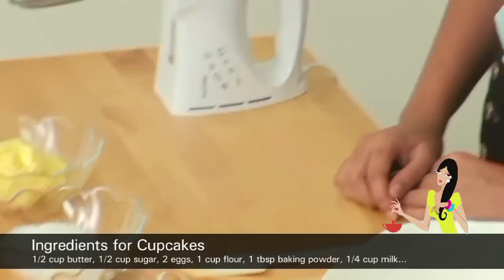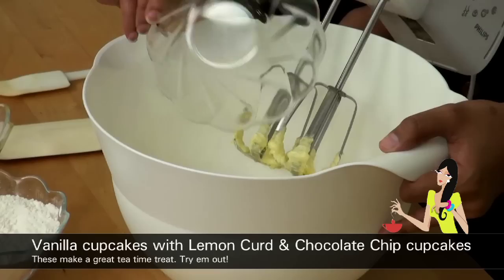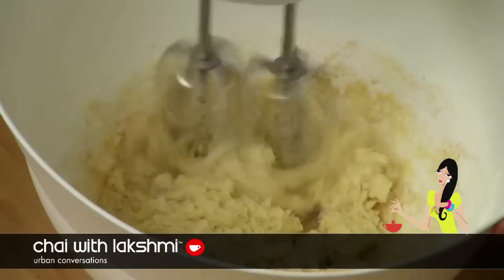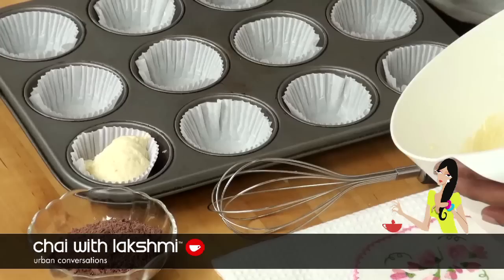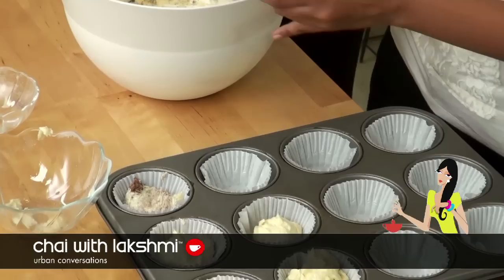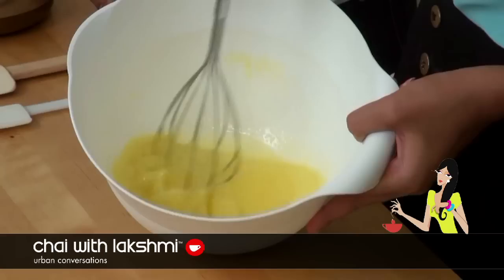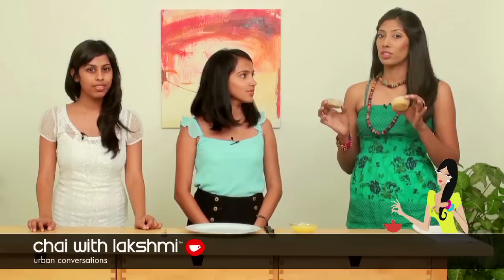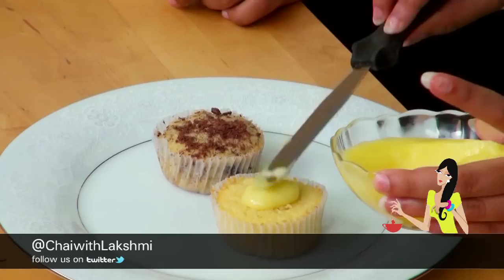How to Make Vanilla and Chocolate Chip Cupcakes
Here's are recipes for yummy Vanilla Cupcakes with lemon curd topping and for Chocolate Chip cupcakes. The base is the same for both cupcakes, and the variation in the end helps add variety to the results.

The recipe is easy to follow and is from CuppyCakes, a young team that makes some of the best cupcakes in town.

This is a video from Chai with Lakshmi, India's first award-winning online talk show.